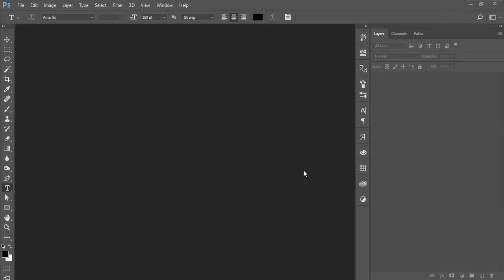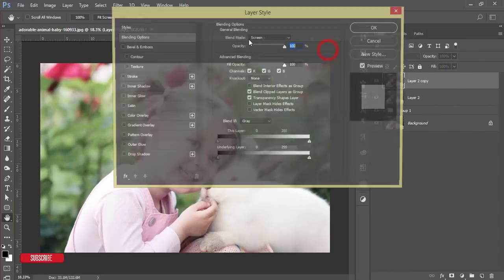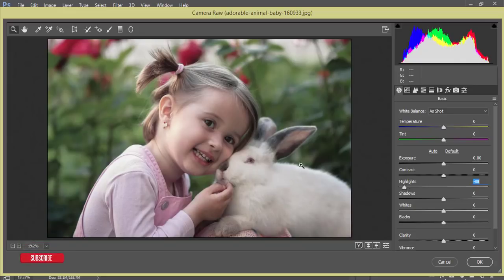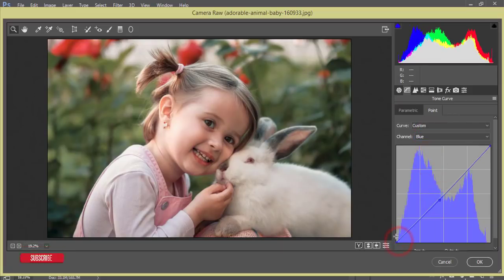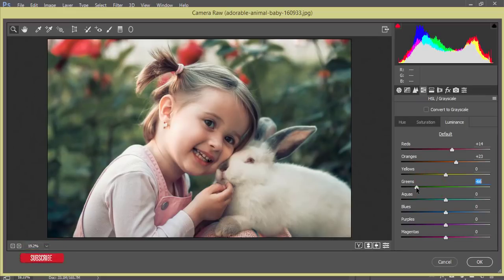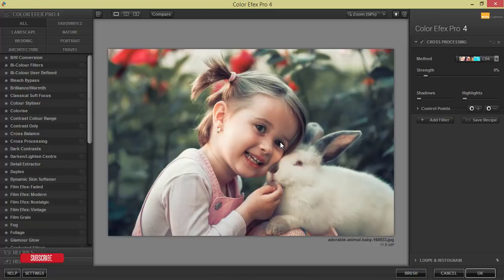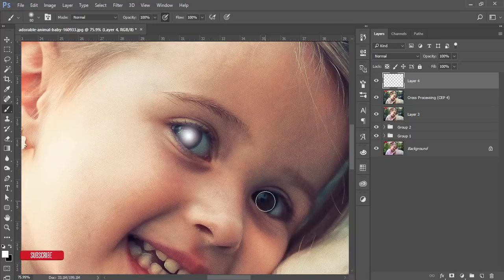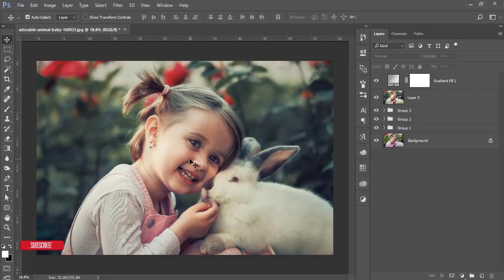How to edit Baby/Child photo in Photoshop in creative way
Hi Everyone i am gonna show you a new thing today.How to edit Baby/Child photo in Photoshop in creative way . Photoshop Tutorial, Outdoor Portrait Edit, outdoor_portrait_editing, photoshop tutorials, photography tutorial editing, photoshop tutorial photo effects, Soft Light Effect, how to blur background, background blur in photoshop, blur background, blur in photoshop, photoshop cc, how to edit outdoor portrait in photoshop, photoshop cc tutorial, how to edit outdoor portrait, portrait edit, tutorial, outdoor portrait, retouching, photoshop, new tutorial, effect, M Uzair. How to edit Baby/ Child_photo_edit in Photoshop in creative way

Photoshop tutorials
Photoshop tutorial
Photoshop training
Photoshop
Learn Photoshop
Photoshop Effects
effects
photography
graphic design
CS6
CC
CS5
PSD